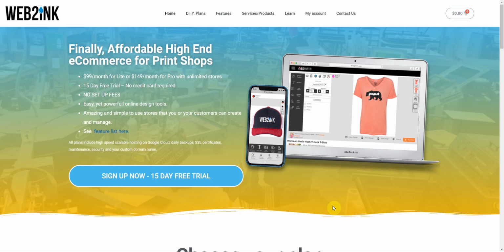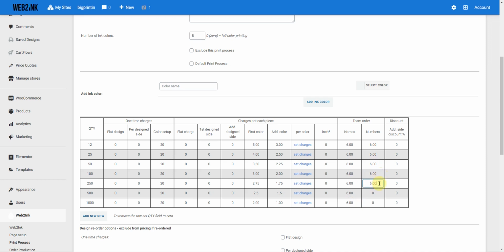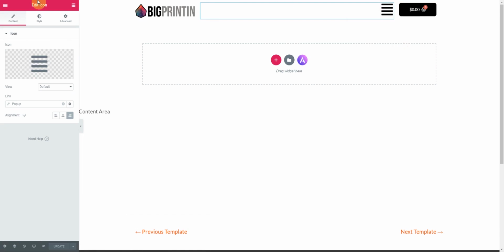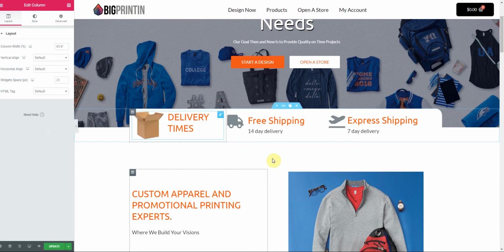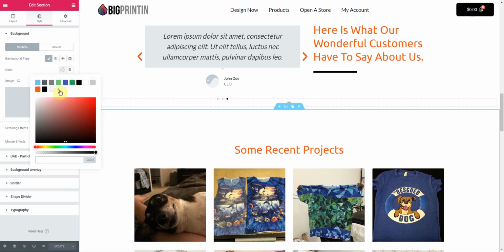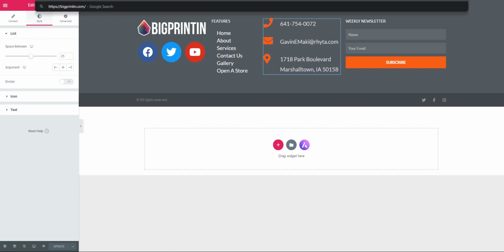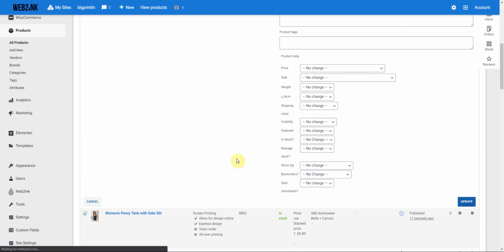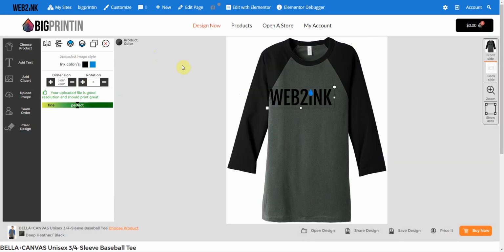Watch me design a website Using Web2ink;s DIY platform.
Web2ink's DIY platofmr make it easy and affodable to sell custom print online.
This video is a full site design.